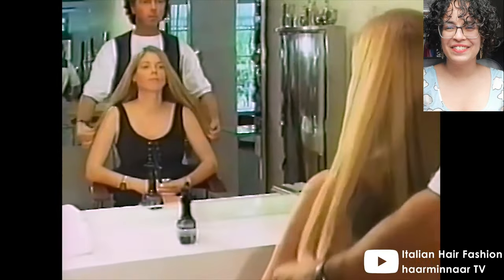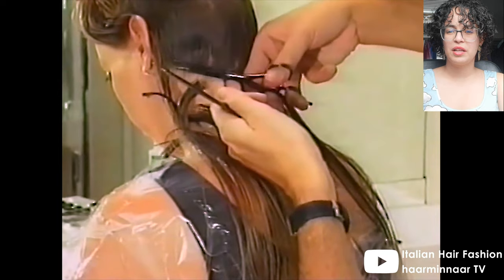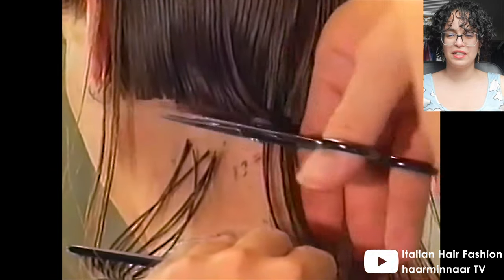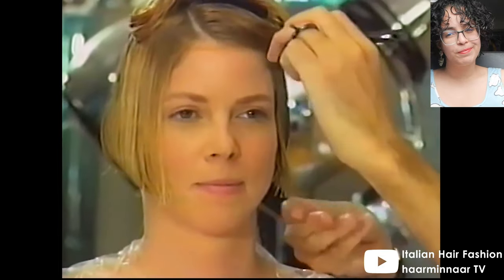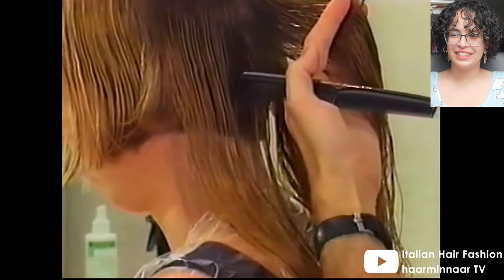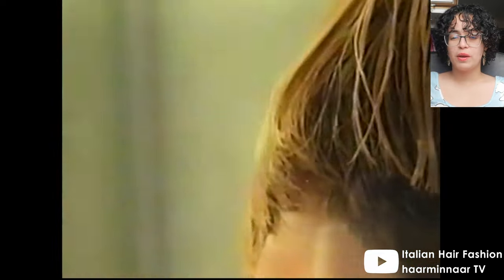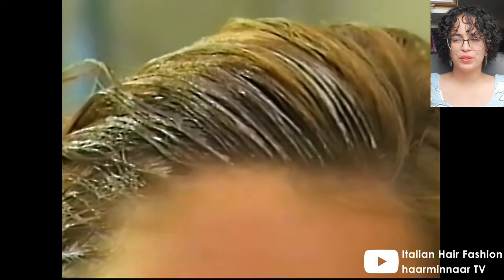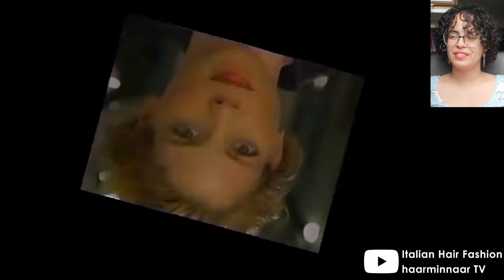Blonde model has to go short for a job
This beautiful model gets convinced by her stylist to cut most of her silky blonde hair off...

Short hairstyles * long to short hair makeover * kurzhaarfrisur * kurzhaarschnitt * corte curto feminino * kisa saç * saç kesimi * short hair trends 2023 * tendances coupe courte 2023 * trendfrisuren 2023 * frisurentrends 2023 * trendy short hair * carré * corte chanel * short bob * bobhairstyles * bobfrisur * cabelos curtos cacheados * chanel de bico * coiffure féminine * coupe courte * boblijn * short hair don’t care * длинная или короткая прическа * вырезать пикси * короткая стрижка боб * rambut bob * potongan rambut pendek * krótka fryzura * короткая стрижка * taglio di capelli corto * लघु केश * छोटे बाल रखना * छोटे बाल कटवाने वाली लड़की * cambio de look * cambio de imagen * umstyling * avant-après - metamorfose * haircut video * short haircut * hair style girl * hair cutting * haircut asmr * hairstyle for short hair * hair transformation * asmr hair * women haircut * hair cutting for girls * hairstyles for short hair * short hair hairstyles * haarminnaar tv * girls haircut * long to short haircut * Indian chops * Indian women haircut * bob haircut * girls haircut * hair transformation * short hair hairstyles * hair style * new hair * new haircut * new hairstyle * haircut vlog * tondeuse kapsel * vlog haircut * haircut long to short * long to bob haircut * blonde hair * hair transformation * haircut transformation * slicked back hair